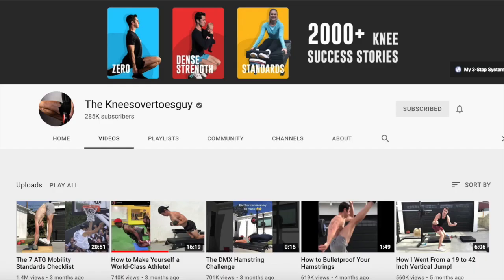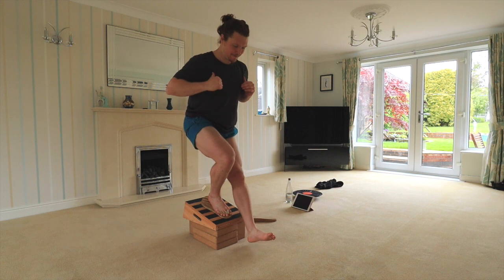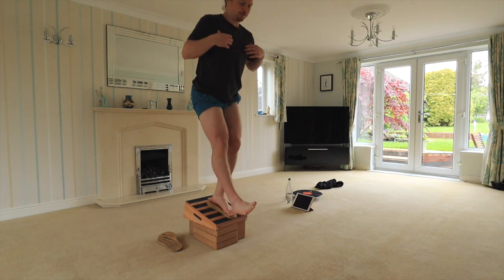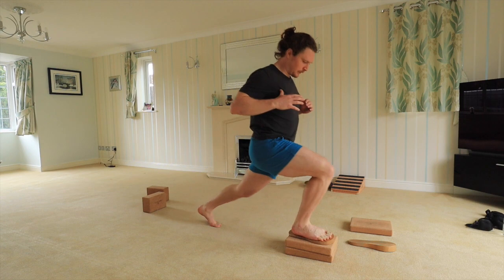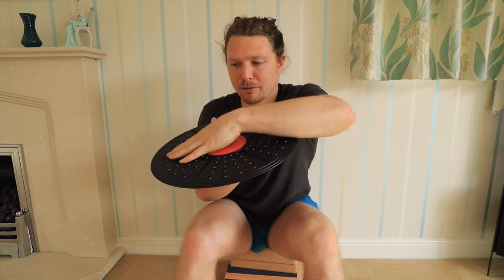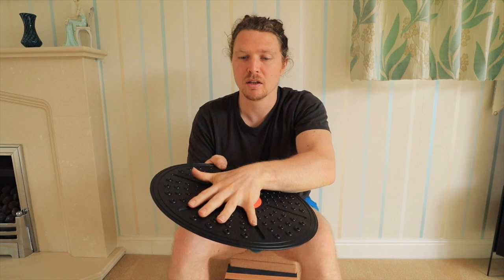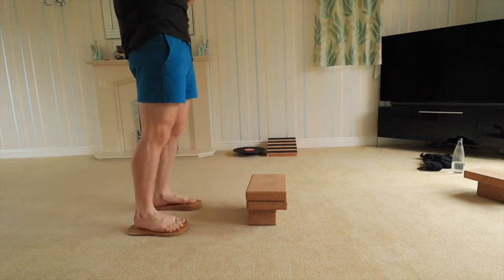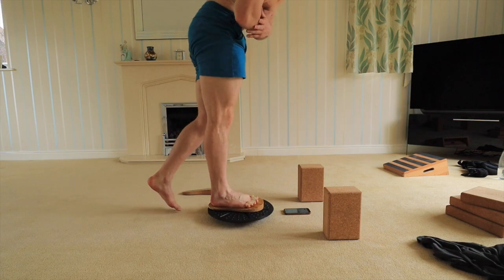Knees Over Toes ZERO Program - Additional Tools I Used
Sharing some additional tools I used doing Knees Over Toes Guys ZERO Program to maximise the benefits of the program.

Toe Spreaders:

Stability Board:

Slant Board: